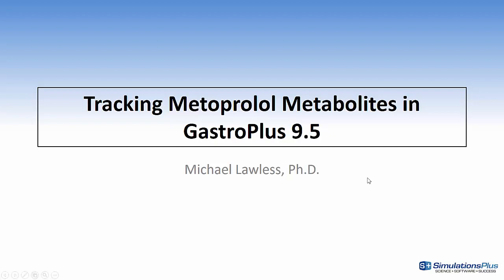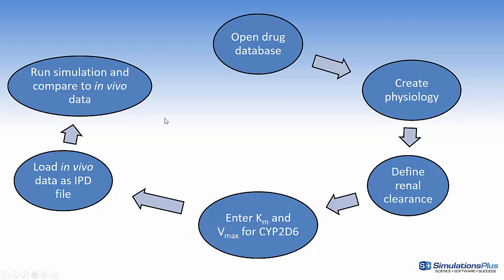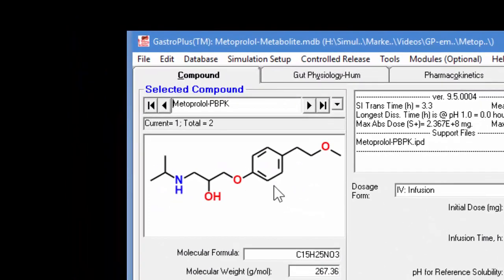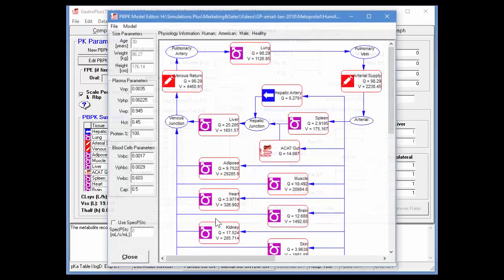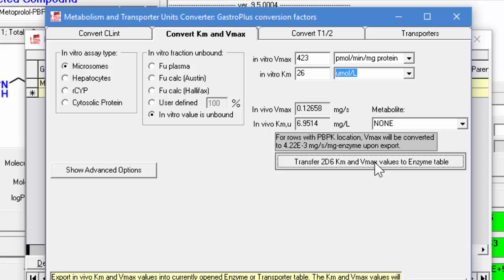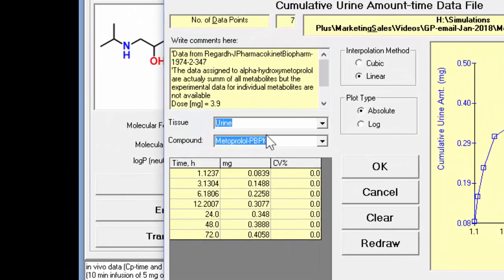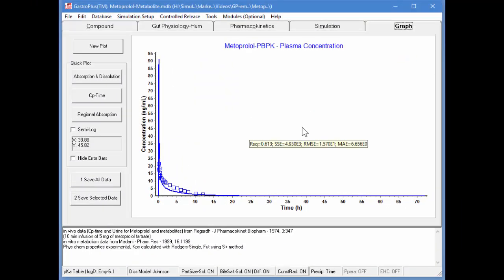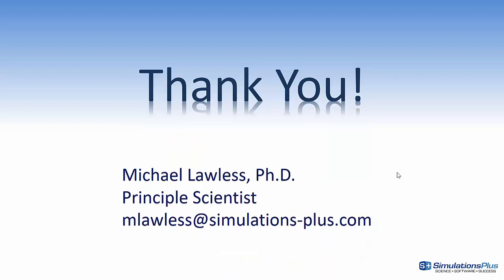Tracking Metoprolol Metabolites in GastroPlus™ 9.5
This video shows how to track the metabolites of metoprolol in GastroPlus 9.5.  There is good agreement between the simulation and the in vivo plasma concentration and the amount excreted in urine.